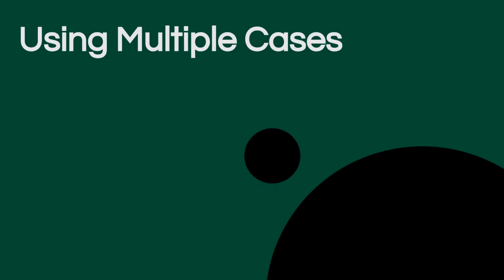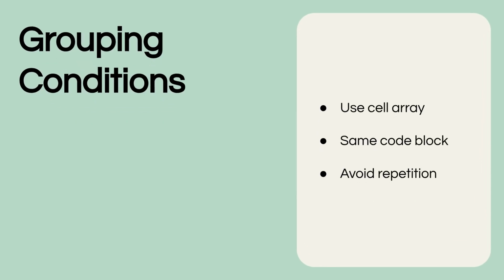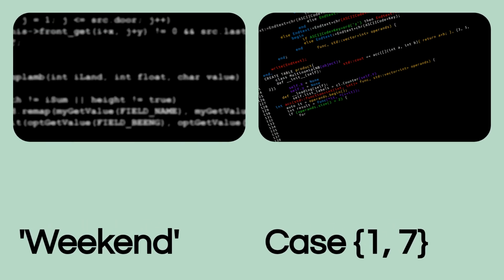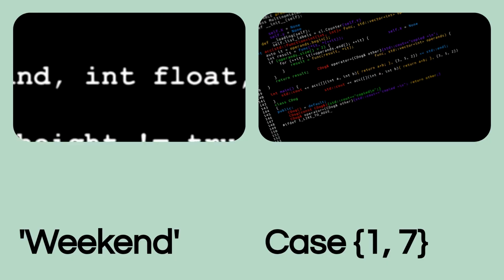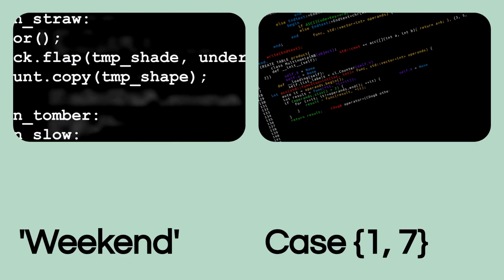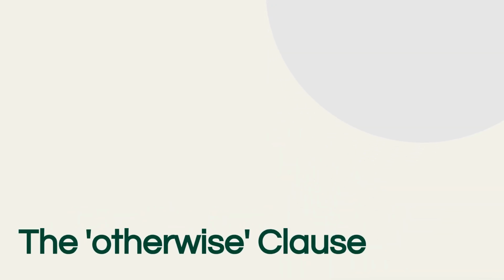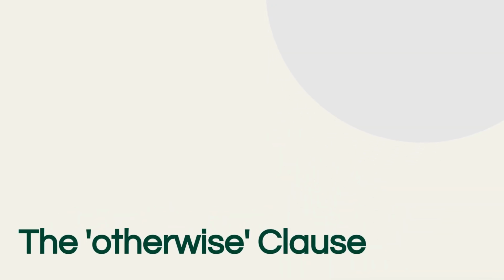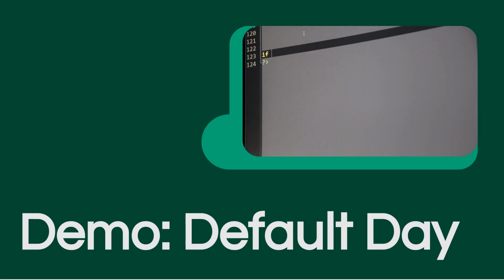MATLAB Switch Statements: case, otherwise & Multiple Choices | Lesson 18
Learn MATLAB switch statements for choosing one block of code from several known cases. This beginner Lesson 18 covers switch, case and otherwise syntax, grouped cases, practical menu logic and when if-elseif is the better option.

You’ll learn how to:
• Write a switch block
• Match values with case clauses
• Add a fallback with otherwise
• Group several values in one case
• Build simple menu and mode-selection logic
• Compare switch with if-elseif-else
• Avoid common matching mistakes

Chapters:
0:00 Introduction
0:25 Switch statement syntax
0:55 case and otherwise
1:20 Group multiple conditions
1:45 Practical examples
2:00 Summary